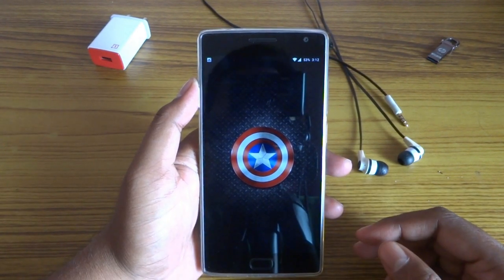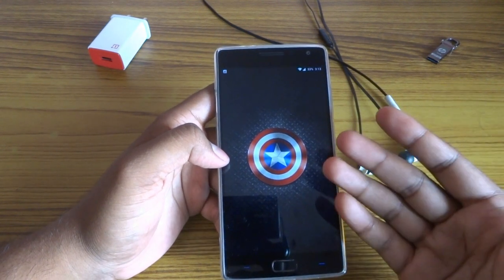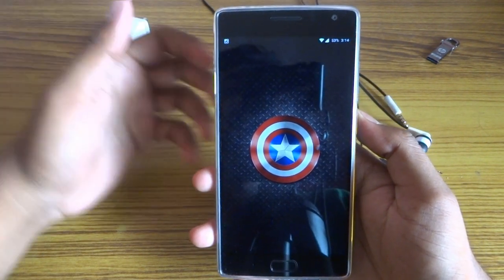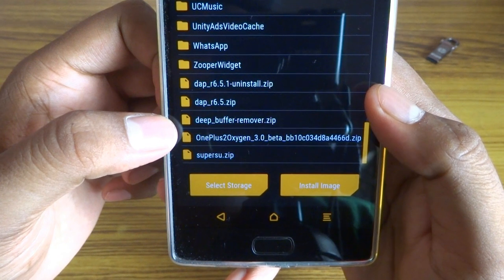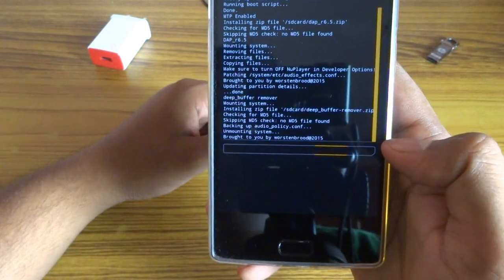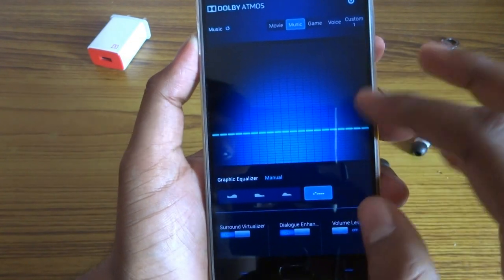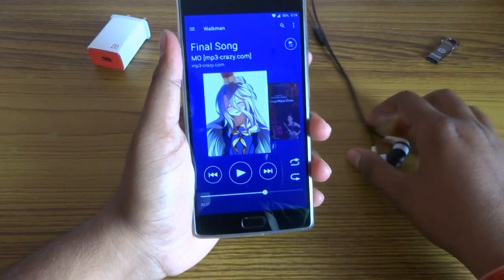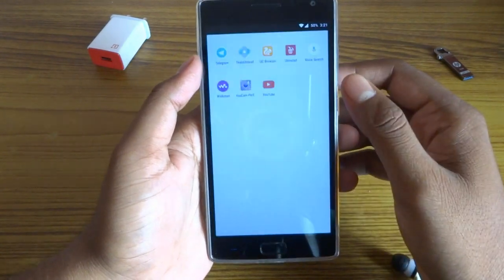Dolby ATMOS for any Android Device ✔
Tested in OnePlus2 :
Share your Thoughts... about this Dolby atmos manager...!!

update
About lag/Fc : disable ur stock equalizer and then clear the data of that app then re-start the app or device once.

NOTE: should have root, custom recoveries  and no broken/dead sd card

1. dap_r6.5.zip
2. deep_buffer-remover.zip
3. dap_r6.5.1-uninstall.zip

previous video :
info:~
device used : YU Yureka
camera : sony wx-300
editing software : adobe after effects cs6 extended